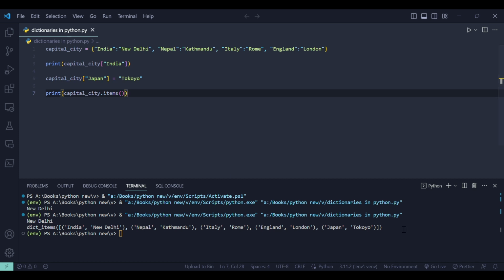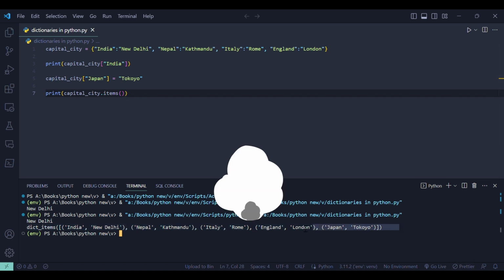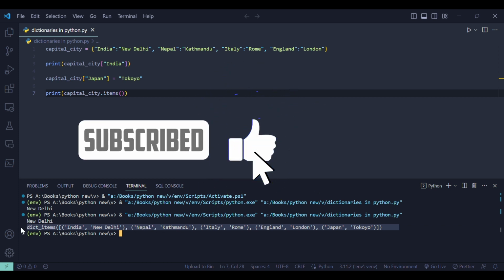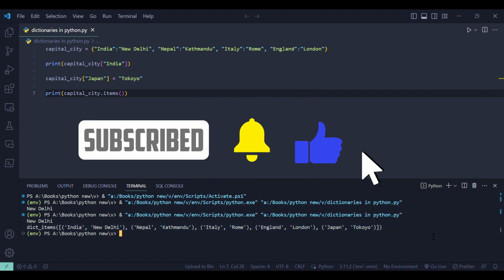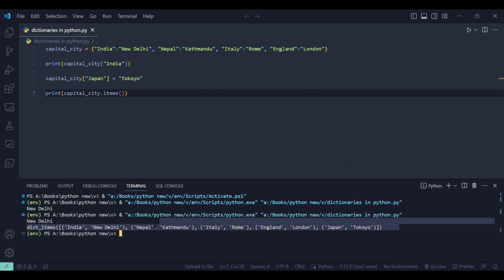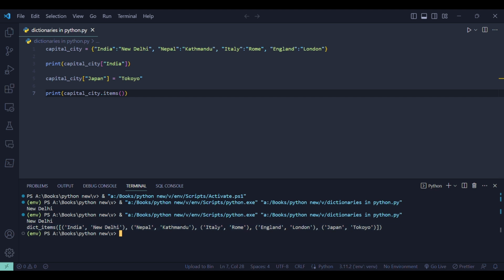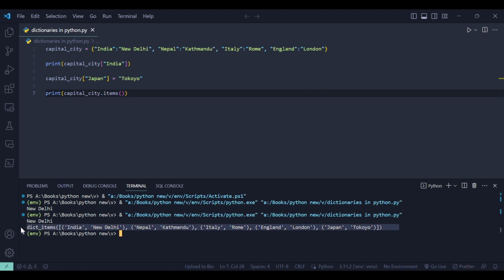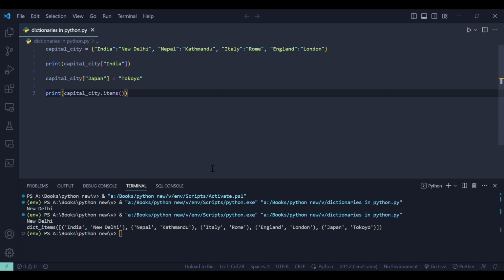Python tutorials for beginners | Python dictionaries | #7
Hello everyone !
In this video I have explained : Python Conditionals : if, else, elif
with suitable examples.